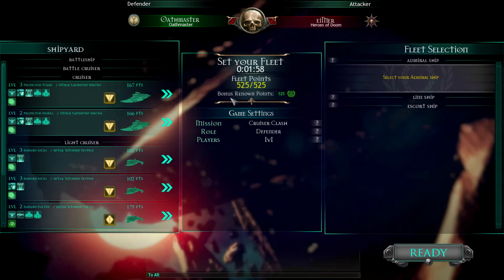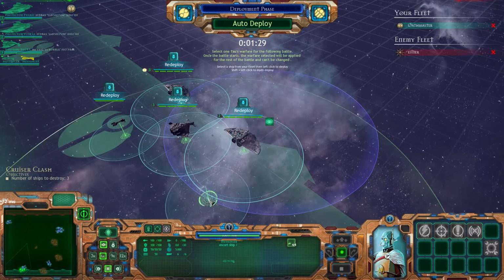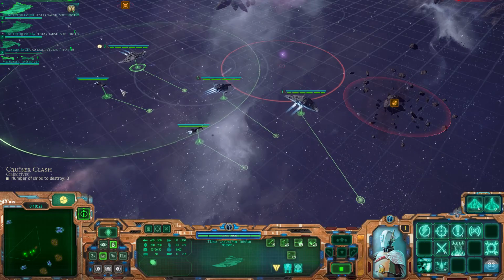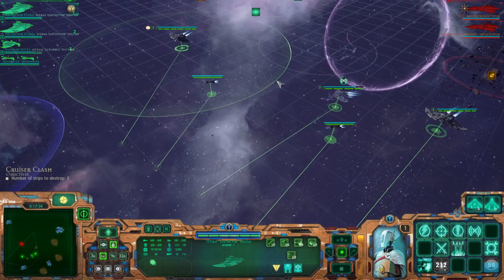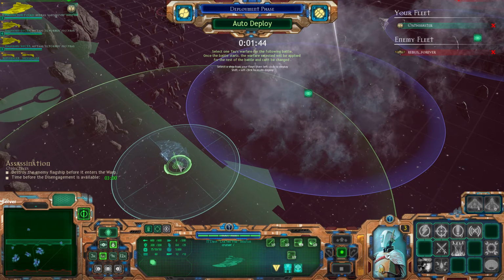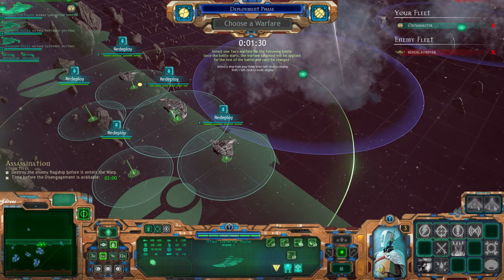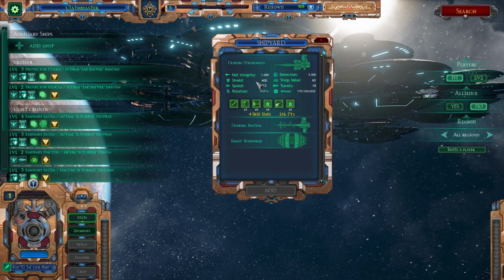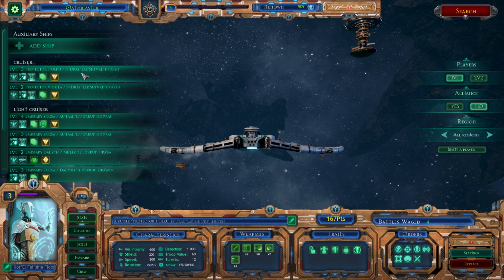Rebound, Tau Empire Multiplayer, Day 7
I finally face defeat, if only very narrowly against a fully upgrade Chaos Fleet. Even with their level 10 ships a victory was very possible, as such there are no shattered wills here, no fear of facing against high level fleets. No, it's time to refine my play to prepare for what the future holds.